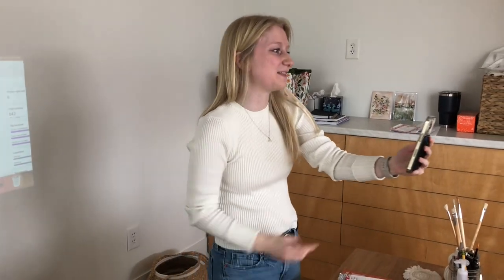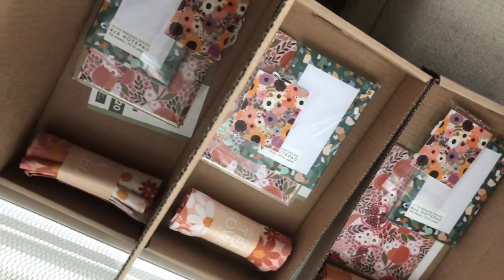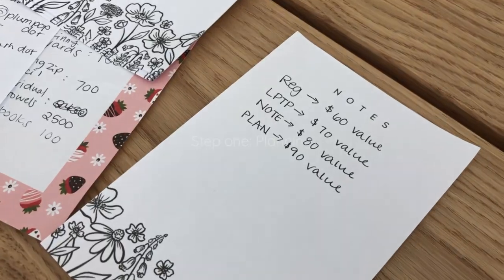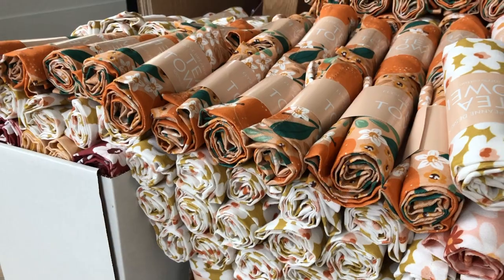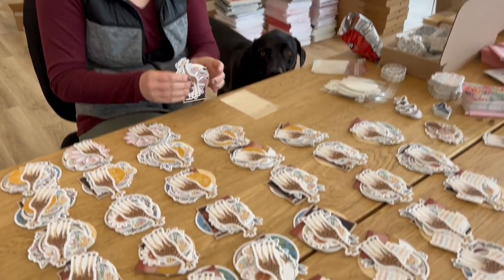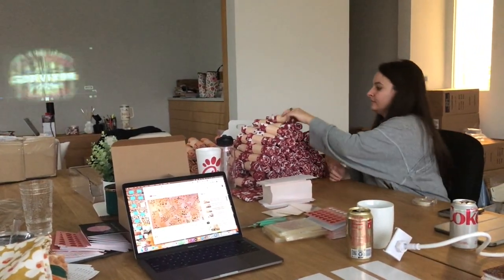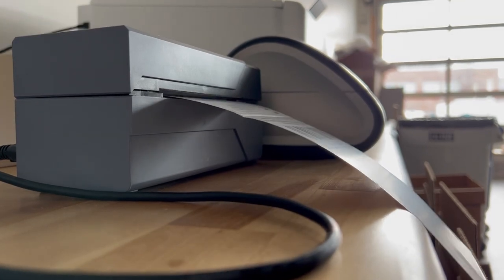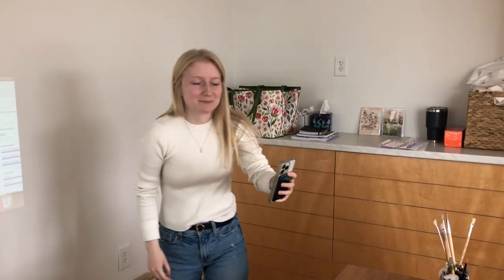SMALL BUSINESS BEHIND THE SCENES: PACKING 1,000 ORDERS IN A WEEKEND! Packing Mystery Grab Bags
Grab bags may just be one of the craziest things we do here at Elyse Breanne Design! We spend days prepping thousands of surprise packages - just to watch them sell in a flash. This time around, we wanted to bring you along as we prepped, packed and shipped them out. Hopefully you were able to get one... if not, keep a close eye out for our next sale in a few months!